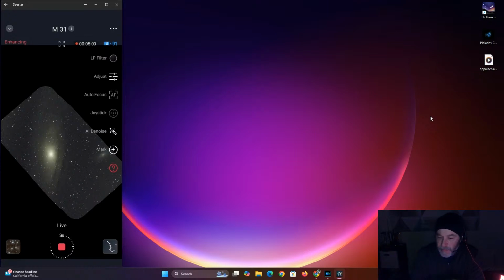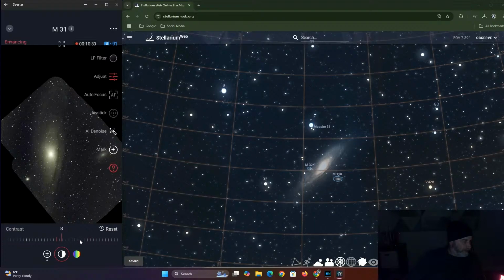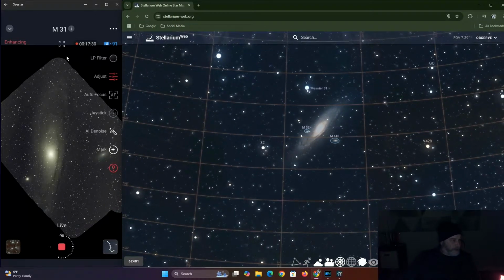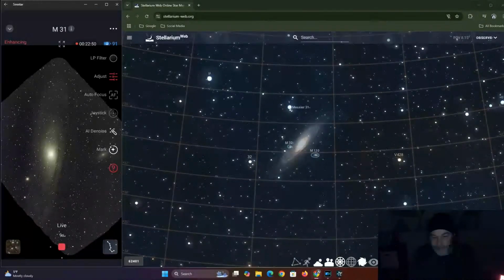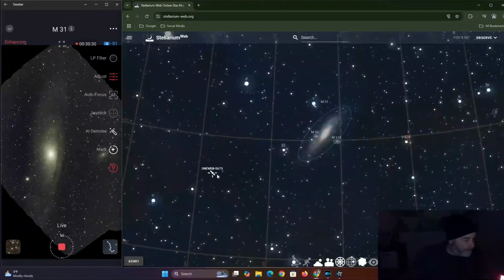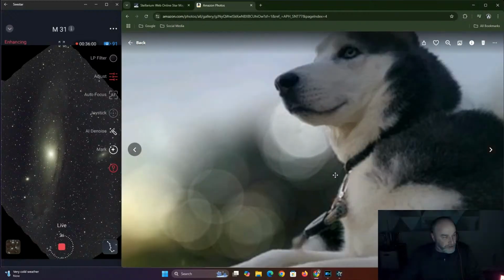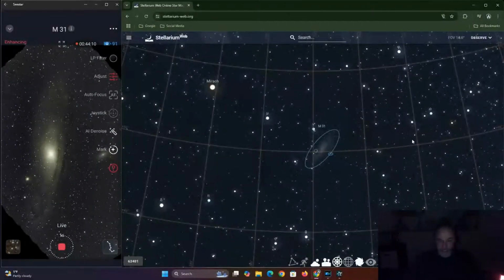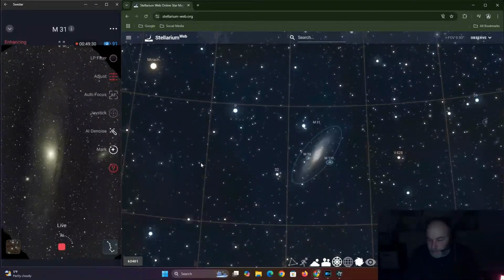SeeStar Tonight!: The Andromeda Galaxy on a 2F degree night in Southern Illinois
Great discussion with experienced and new users alike tonight!